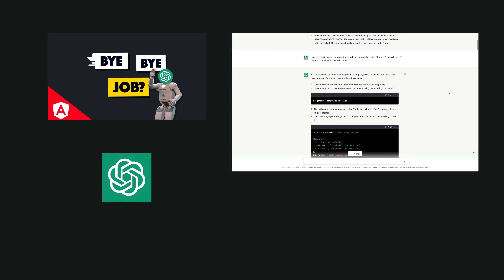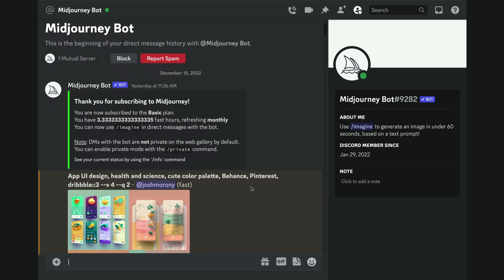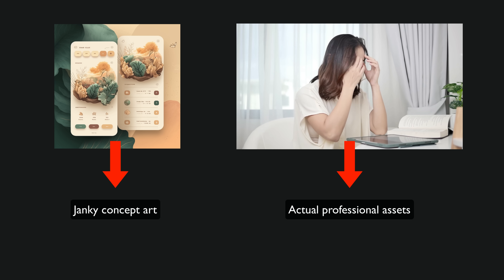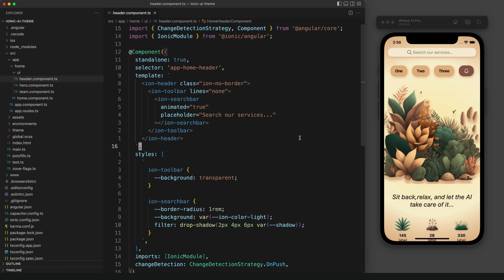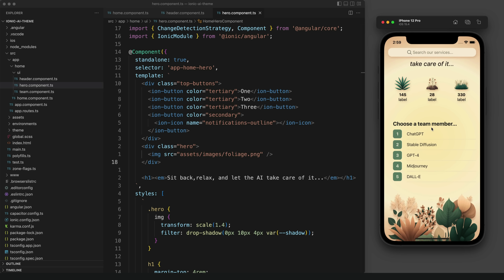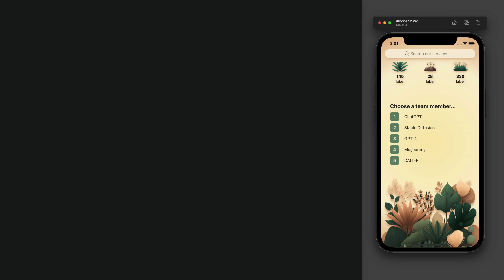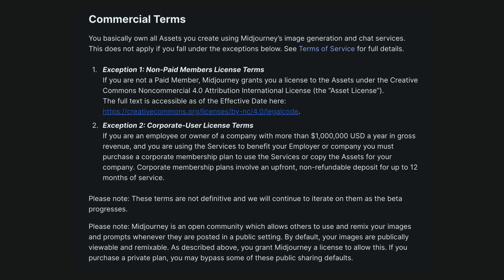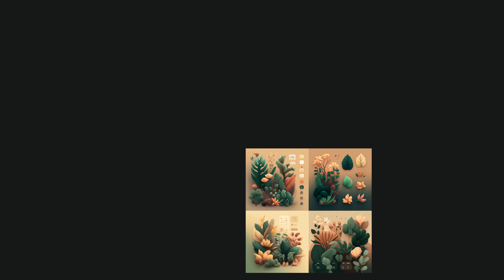Now AI is DESIGNING my entire app in minutes...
The Midjourney AI can generate some pretty impressive mobile app user interface concepts. In this video, we see what is involved in taking one of those concepts and converting it into an actual application.

0:00 Introduction
0:30 Using Midjourney
1:42 Using the assets
2:39 Creating a colour palette
2:59 Coding the application
4:28 Difficulties
5:20 Thoughts
7:43 Conclusion